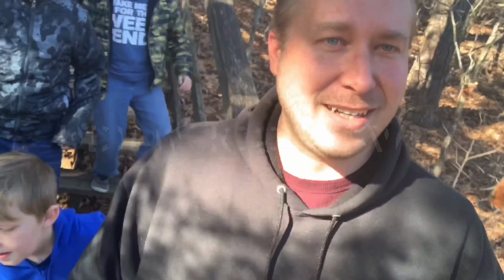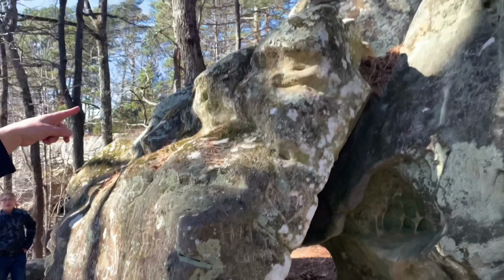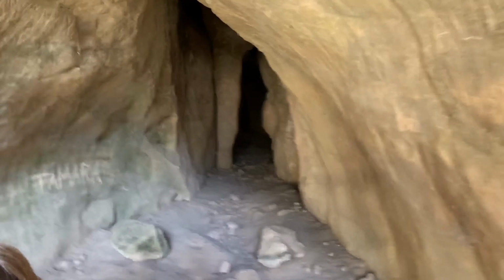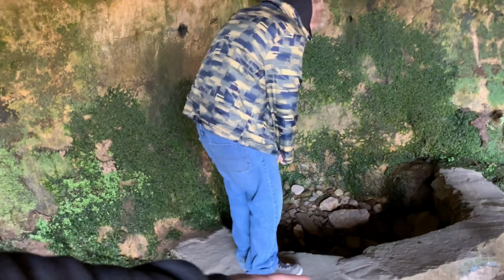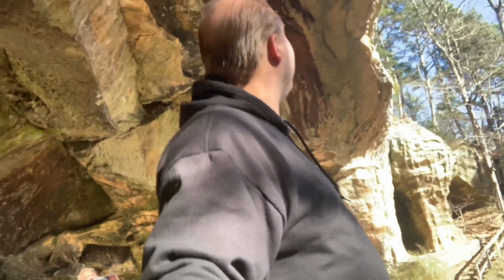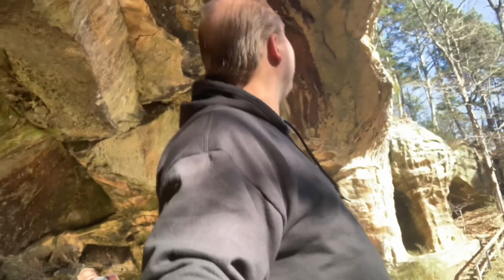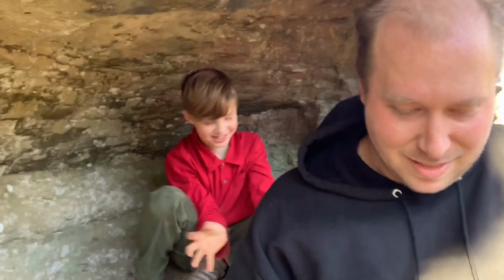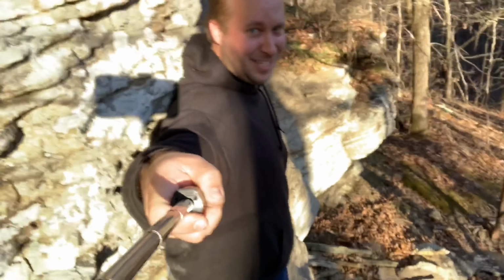Best Ozark Family Activities Indian Rock Cave and Bridal Veil Falls in Arkansas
We explored the Indian Rock Cave and Bridal Veil Falls near Heber Springs Arkansas.

Arkansas is filled with trails that snake their way through the Ozarks and Ouachita mountains. We started at Indian Rock Cave and then went to Bridal Veil Falls just a few miles away.

Indian Rock Trail follows a bluff that is riddled with caves and crevices to explore.

Bridal Veil Falls is a half circle waterfall that drops about 50’ to a pool below. The trail is pretty easy and leads to a big area to explore.

Heber Springs is a beautiful resort town on Greers Ferry Lake, a premier outdoor destination and world renowned fishery that has produced multiple world record fish!